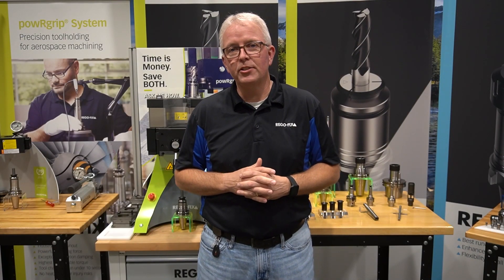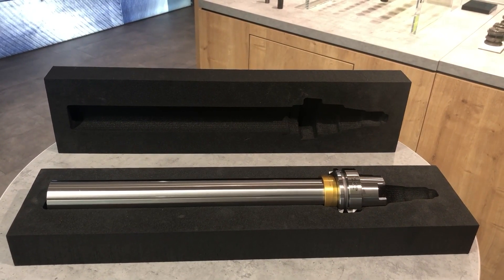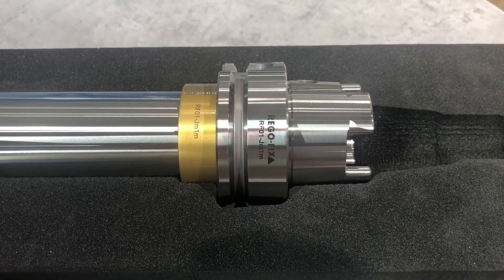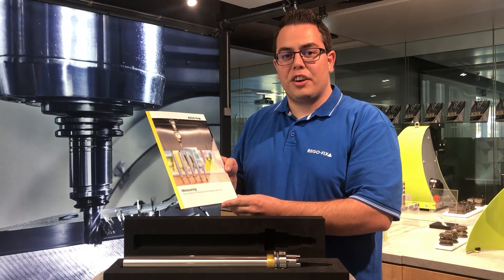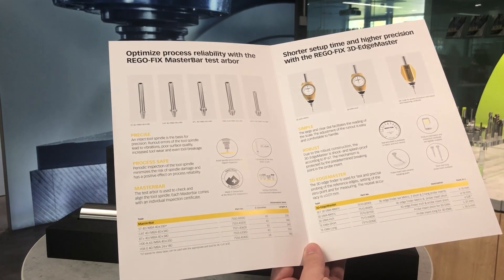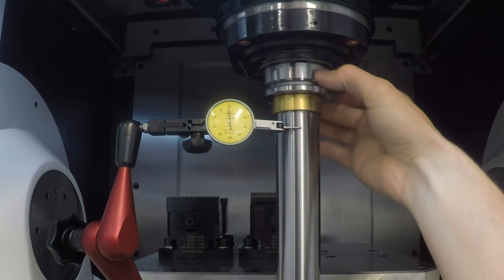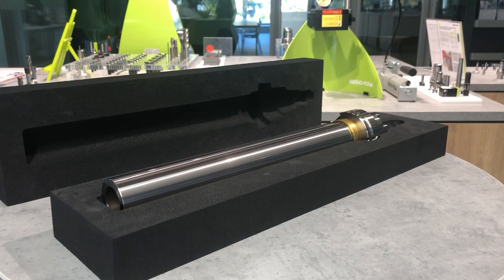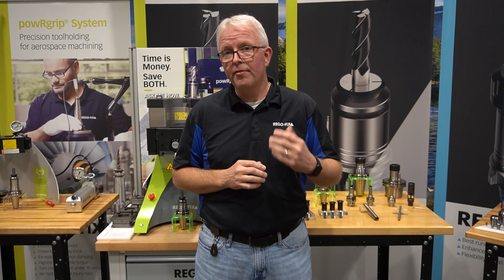TechChat - MasterBar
Dario Bascio, the head of the REGO-FIX measuring technology line, gives a brief primer on the new MasterBar.